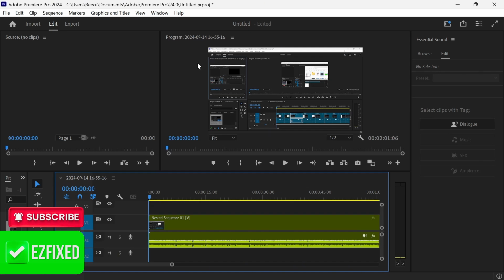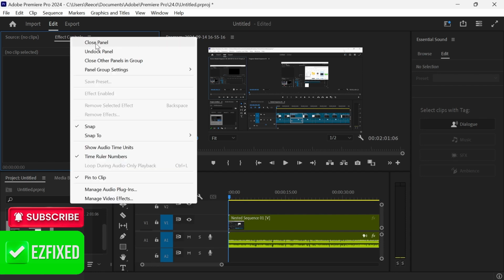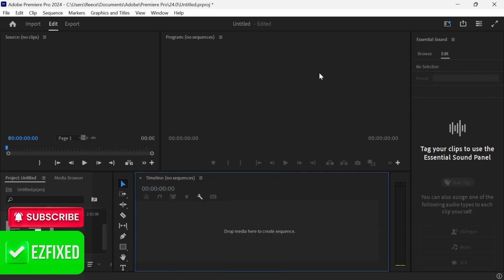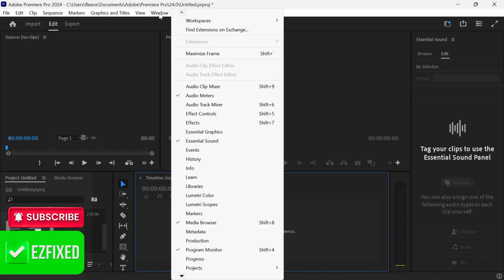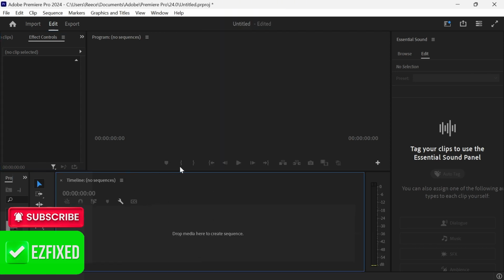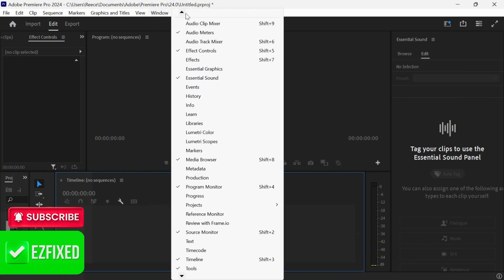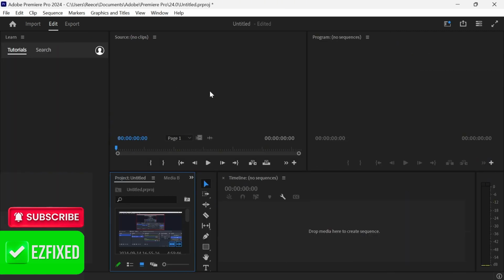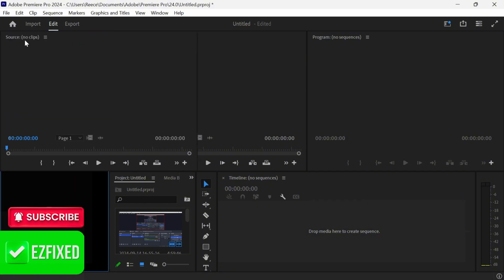[Easy Guide] Restore Adobe Premiere Pro Missing Layout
In this video I will show you [Easy Guide] Restore Adobe Premiere Pro Missing Layout